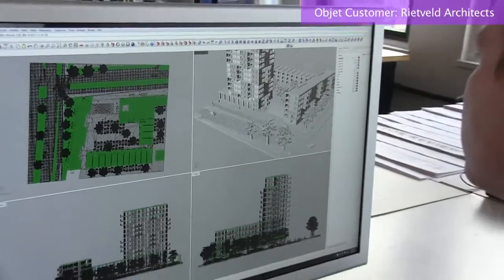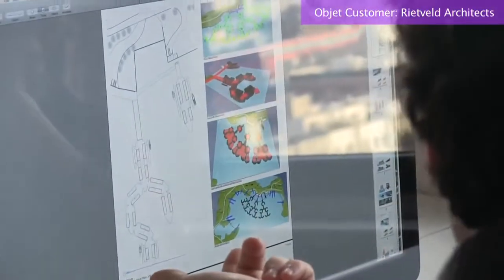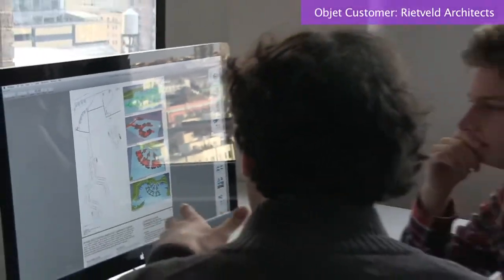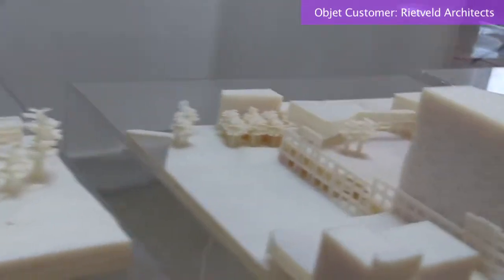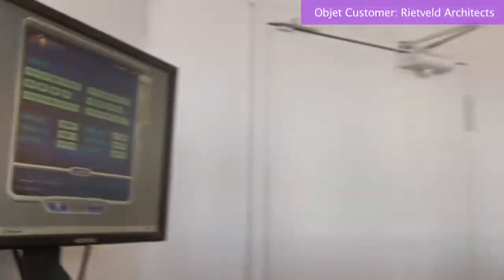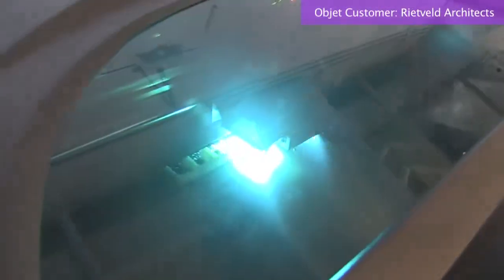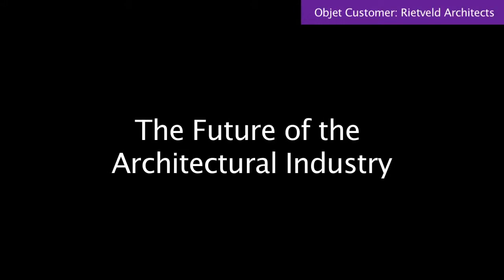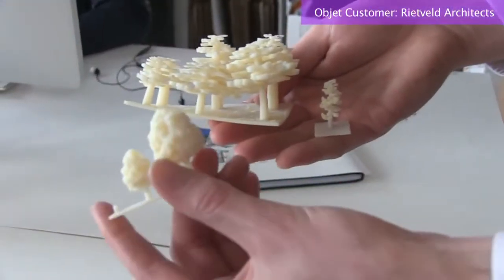[INTELLIGY] Impresión en 3D cambia la arquitectura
La impresión 3D de Stratasys permite a los estudios de construcción a aprovechar más oportunidades creando modelos complejos y duraderos, directamente a partir de los datos CAD.